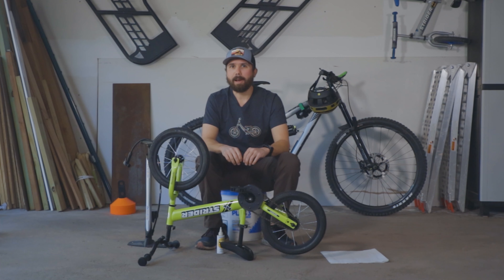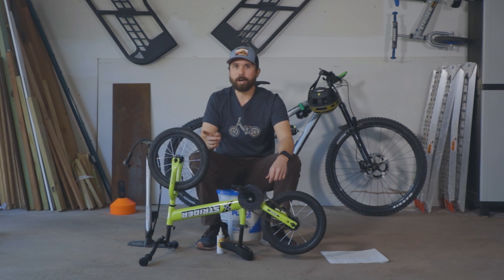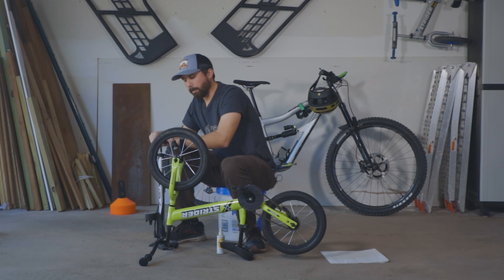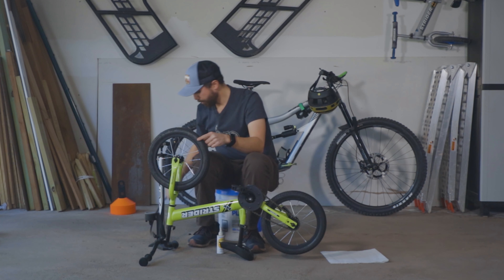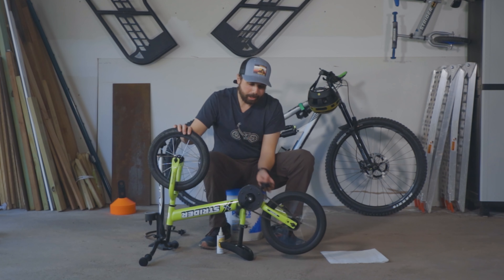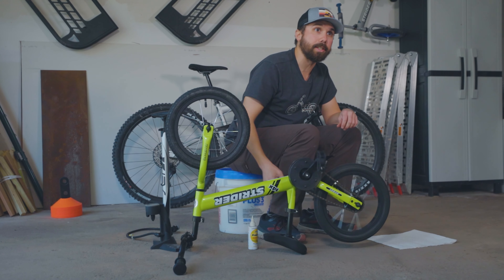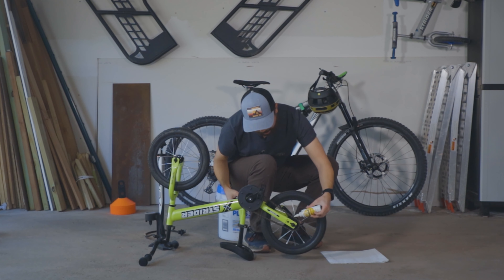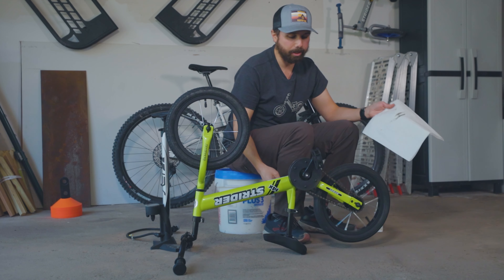The ABC's of Bikes - Strider Home School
It's important to make sure that your bike is in good shape so it will last you a long time. Today in Strider Home School Brock will show the ABC's of biking.